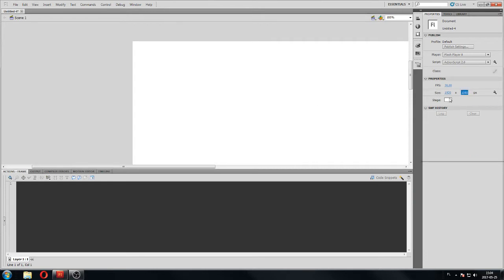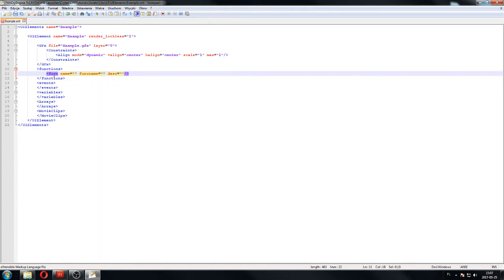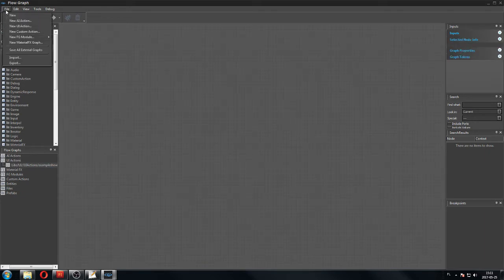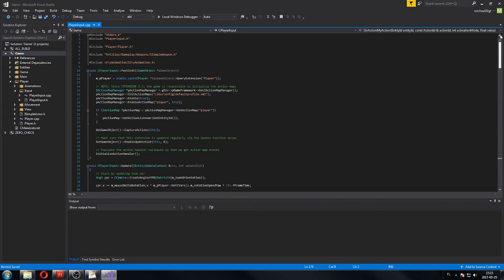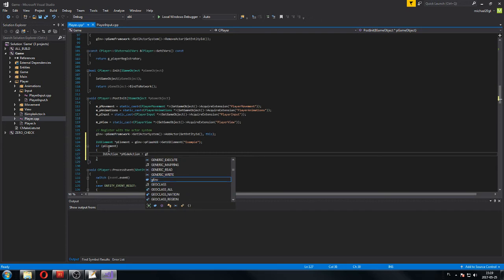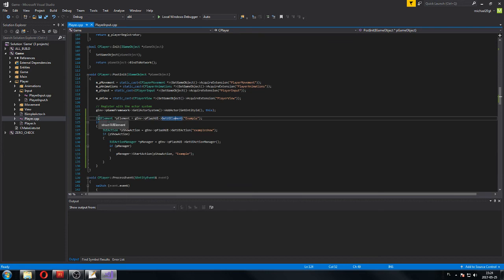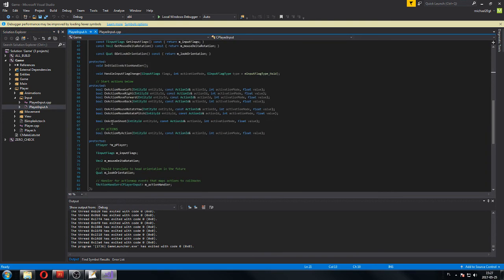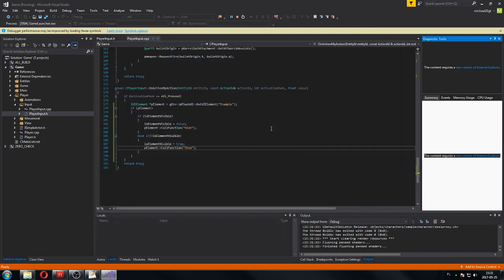CRYENGINE *TUTORIAL* [C++ Basics Part 3] UI System - Creating simple UI asset and run it from C++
Part 3. We are working on UI system. Our element will appear and disappear once you press the button. Enjoy!

Check also the new website, where we gather all of awesome tutorial videos. All you need in one place !